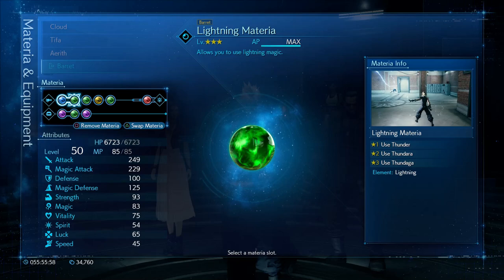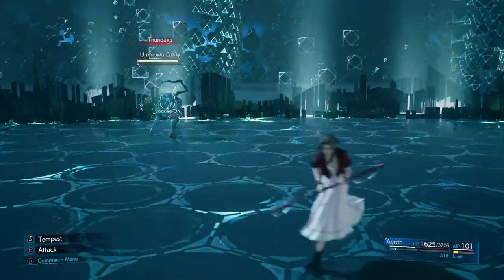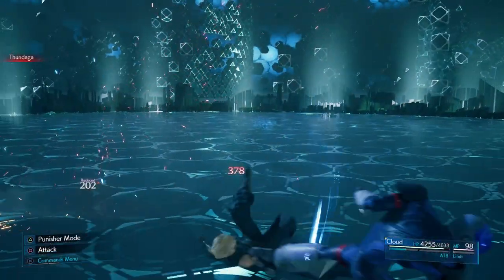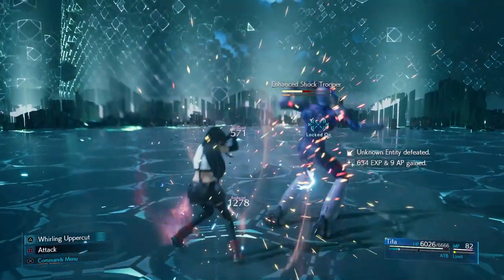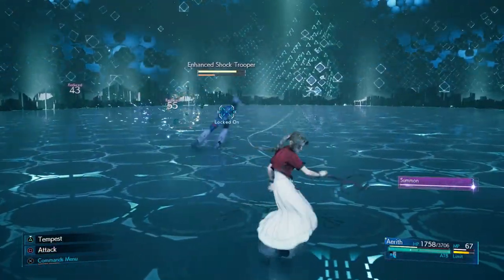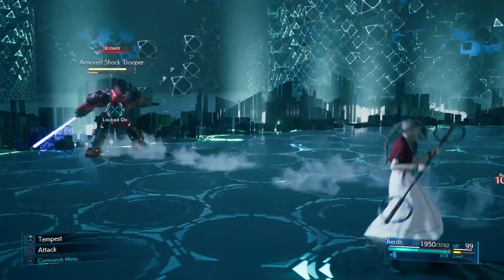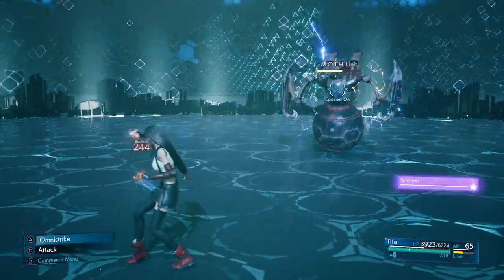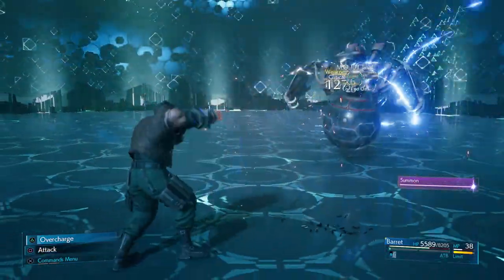HOW TO BEAT ALL 3-C SOLDIER CANDIDATES HARD CHALLENGE FINAL FANTASY 7 REMAKE POST GAME BATTLES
Will be doing tutorials for the FFVIIR post game content. This is the first of several

Cloud vs 3-C SOLDIER CANDIDATES: 4:35
Barret vs 3-C SOLDIER CANDIDATES: 11:40
Tifa vs 3-C SOLDIER CANDIDATES: 18:48
Aerith vs 3-C SOLDIER CANDIDATES: 24:20